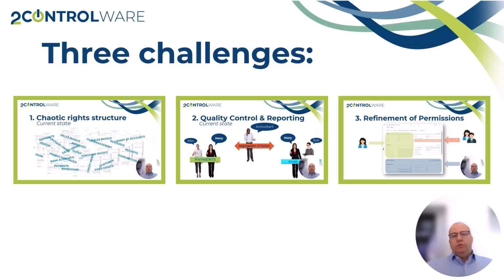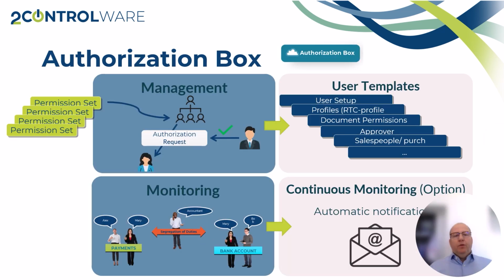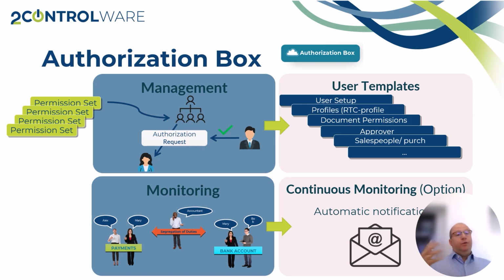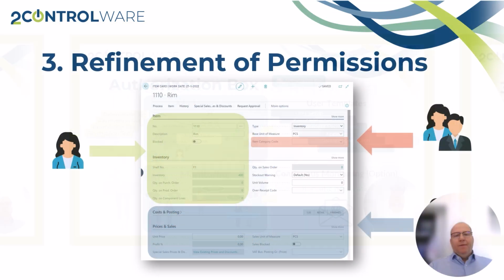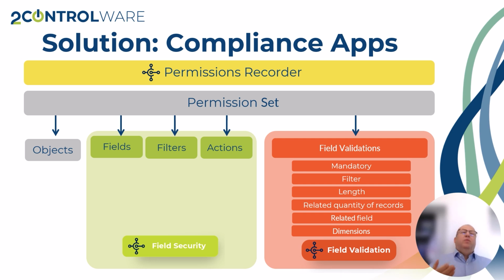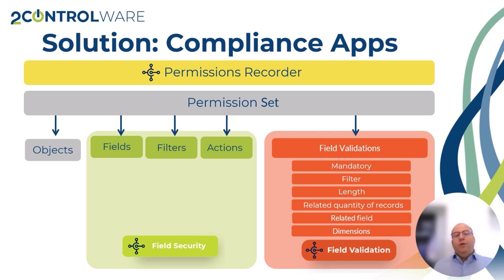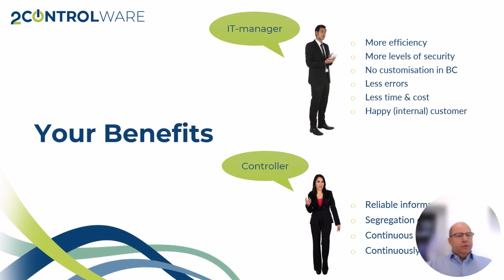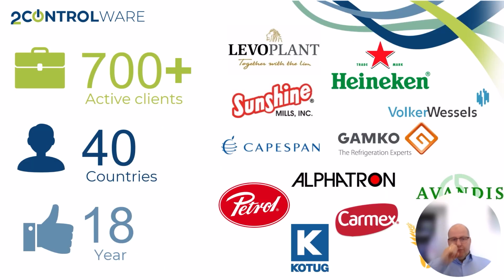2-Controlware Software Overview Demo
Struggling to maintain robust internal controls within your Microsoft Dynamics 365 Business Central environment? As your organization grows, managing user rights, ensuring compliance, and preventing security breaches becomes increasingly complex.

In this presentation, 2-Controlware introduces powerful security apps designed to put you firmly In Control with Dynamics. Learn how to overcome common challenges and strengthen your internal control framework.

In this video, we cover:
The 3 Major Challenges:
Overcoming chaotic user rights structures that develop over time.
Ensuring Quality Control, Reporting, and crucial Segregation of Duties (SoD).
The need for granular Refinement of Permissions beyond standard BC capabilities.
The 2-Controlware Solution Suite:
Authorization Box: Design, build, manage, and monitor authorizations effectively. Includes workflow, audit trails, SoD checks, and multi-company support.
Compliance Apps:
Permissions Recorder: Easily record and manage specific user permissions for roles and tasks.
Field Security: Refine authorizations down to the field level, apply filters (e.g., restrict data visibility), and control actions.
Field Validation: Implement crucial business rules directly on fields (mandatory, format checks, dependencies) to enhance data quality without customization.

Dynamics 365 Business Central / Dynamics NAV Users & Administrators
IT Managers responsible for ERP security
Controllers & Finance Managers focused on compliance
Internal Auditors
Consultants implementing Dynamics 365 BC

Benefits of using 2-Controlware:
For IT: Increased efficiency, higher security levels, fewer errors, reduced time/cost, no BC customization needed for these controls, happier internal users.
For Controllers: More reliable information, easy SoD reporting, continuous monitoring capabilities.

Chapters:
0:00 - Introduction: In Control with Dynamics
0:09 - The Three Core Challenges
0:16 - Challenge 1: Chaotic Rights Structure (Current vs. Desired State)
0:46 - Challenge 2: Quality Control, Reporting & Segregation of Duties (SoD)
1:09 - Solution Overview: Authorization Box
2:28 - Challenge 3: Refinement of Permissions
2:53 - Solution Overview: Compliance Apps (Permissions Recorder, Field Security, Field Validation)
4:33 - The 2-Controlware Suite Explained
4:52 - Your Benefits (IT Manager & Controller Perspective)
5:20 - About 2-Controlware (Experience & Clients)
5:29 - More Information & Resources